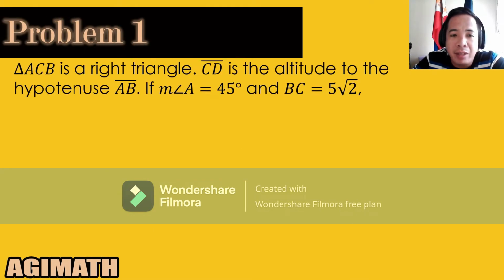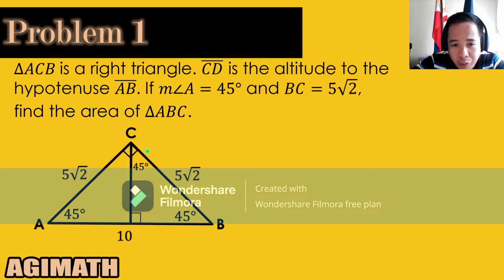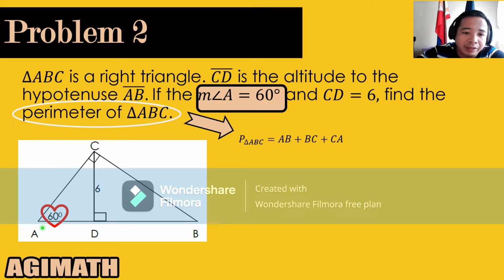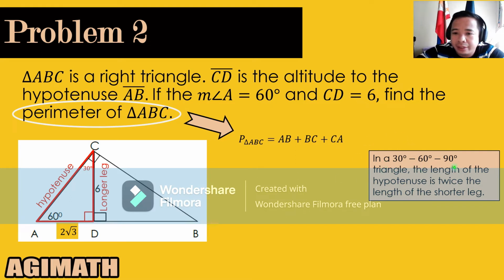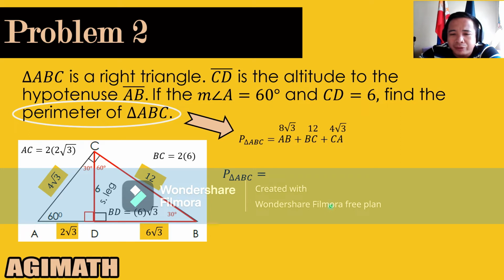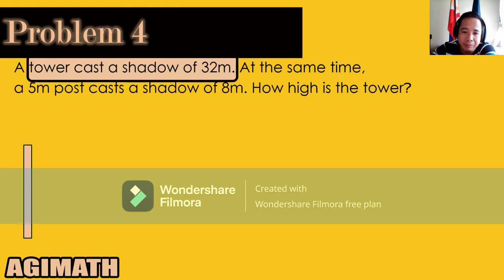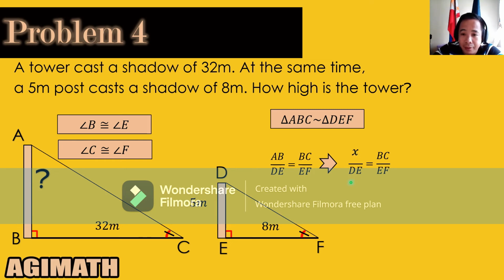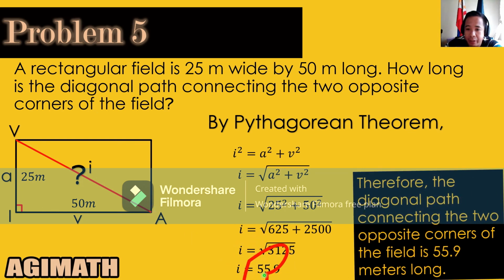Application of Triangle Similarity Theorems | Special Right Triangles